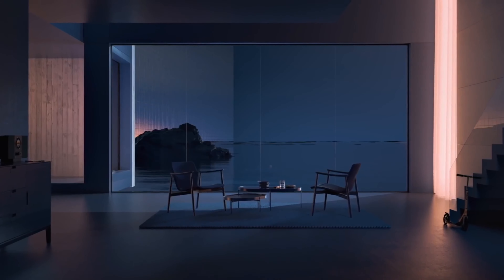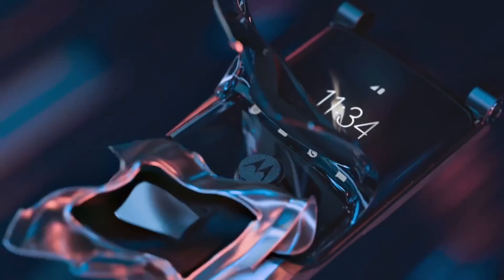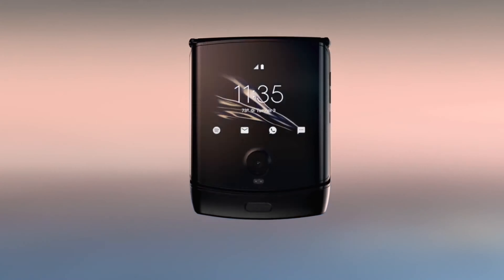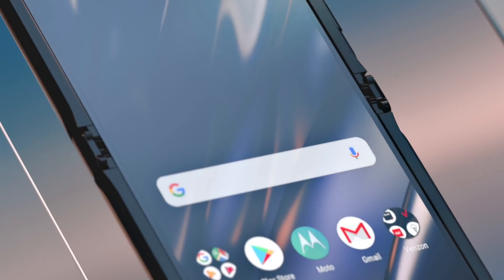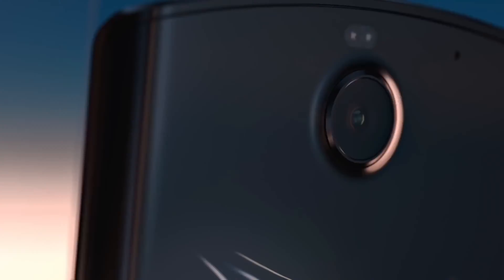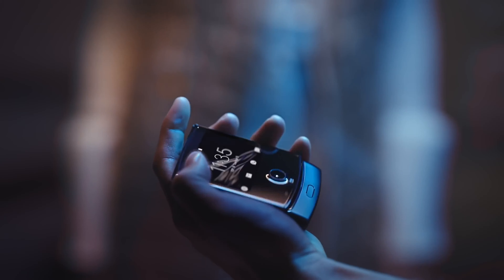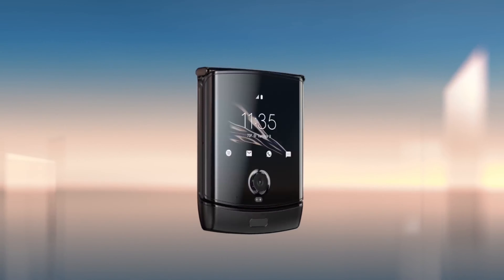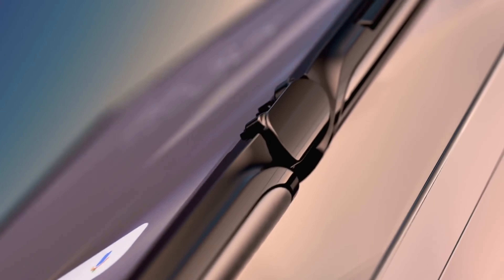Motorola Razr 5G launching on 09th Sept.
Shot on: OnePlus 5 (Front Camera)
Edited on: iPad Pro 11 (2018)
Software: iMovies
Mic: Boya by-mm1
Audio Recorded on: iPad (Gen 5)
Audio Software: Dolby ON